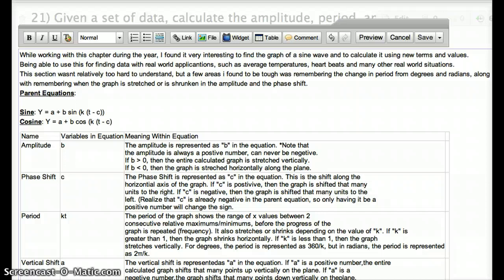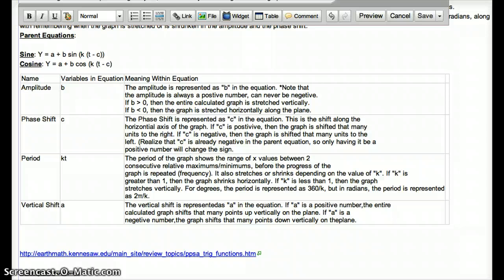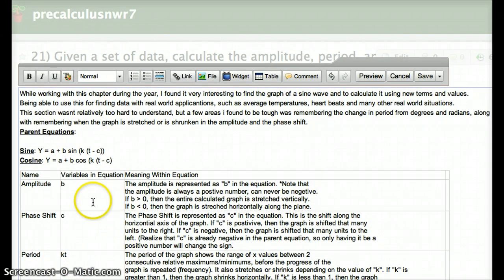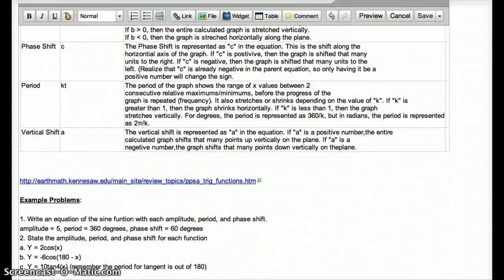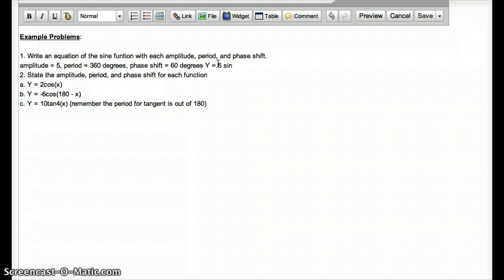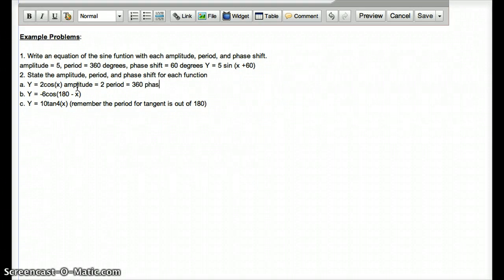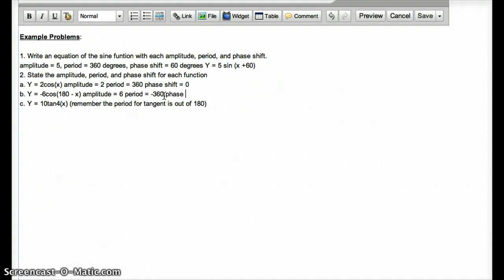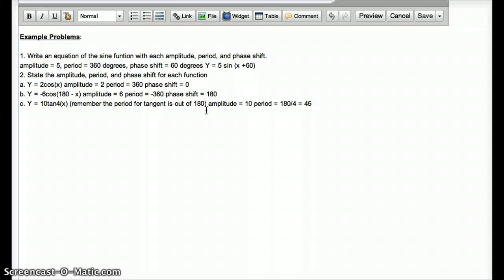Amplitude, Period, Phase Shift, Verical Shift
Eric Parady's wikipage page thang